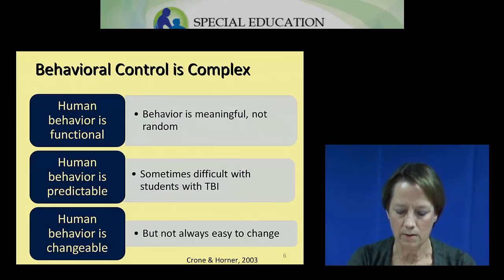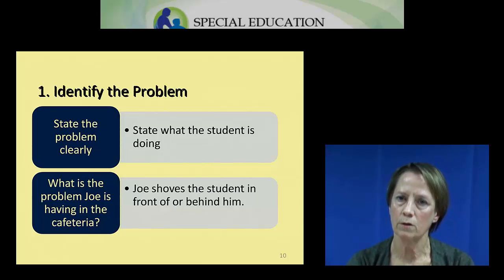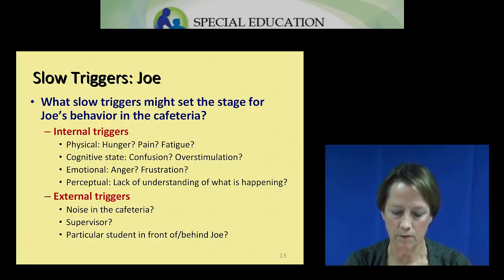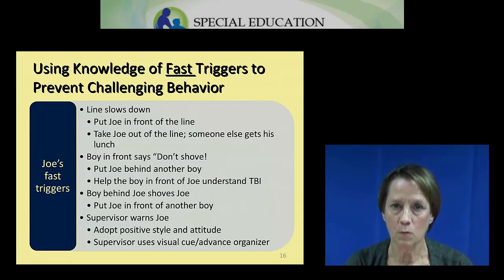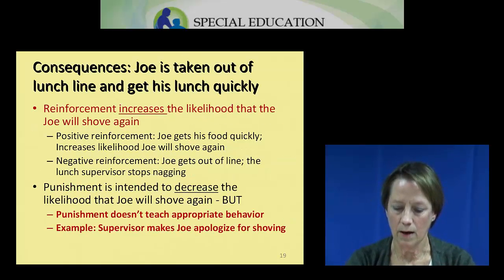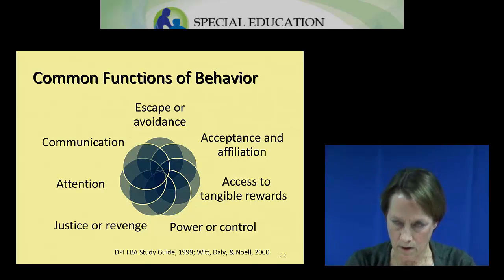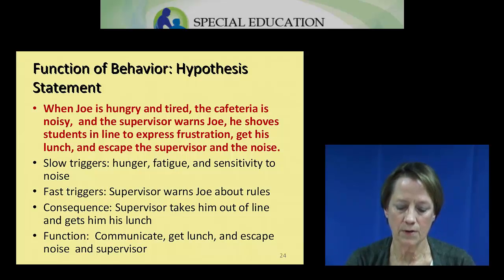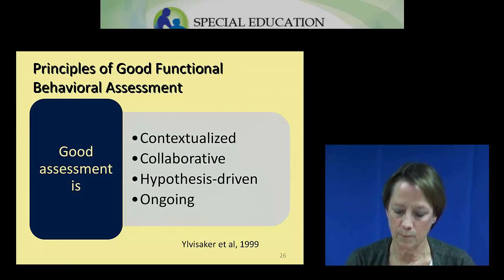Using Functional Behavioral Assessment to Understand Challenging Behavior after TBI